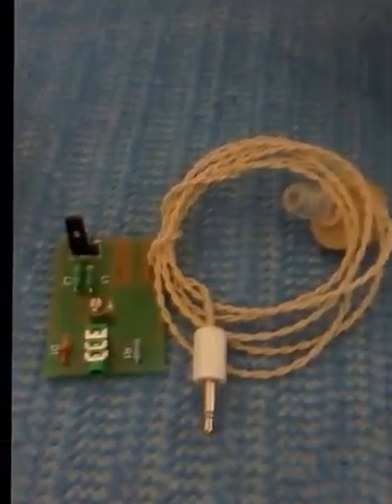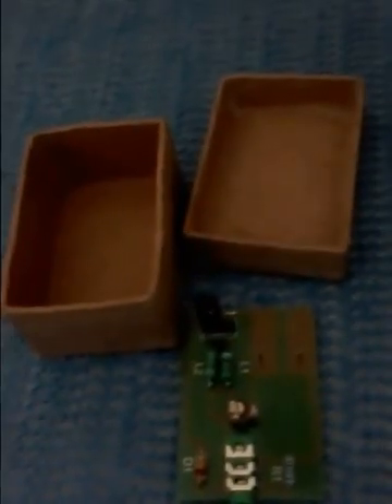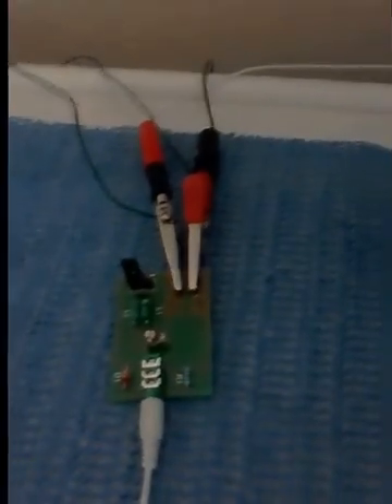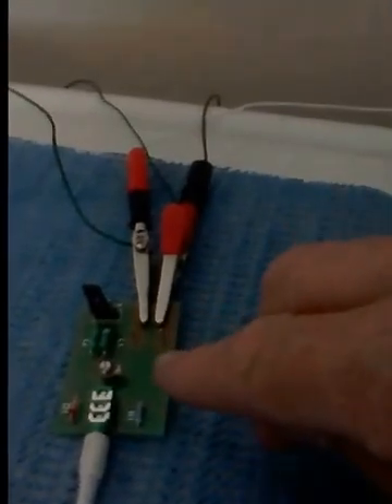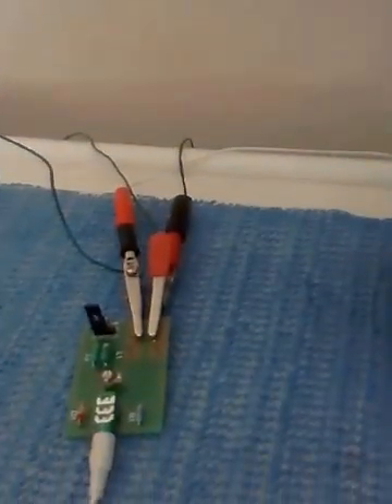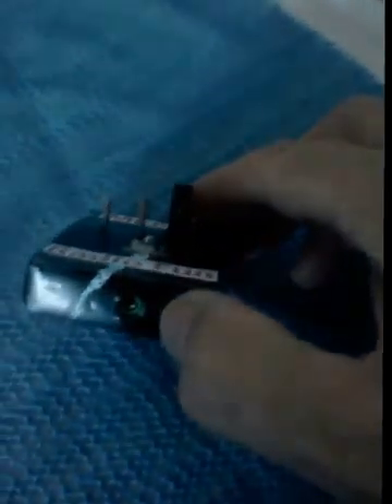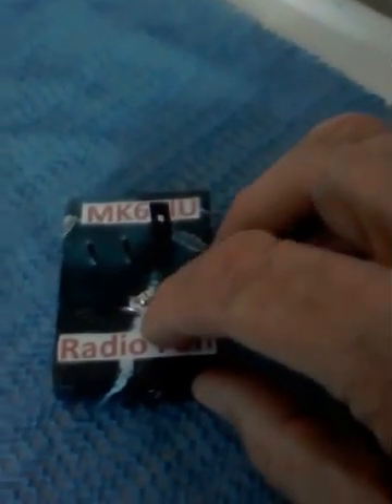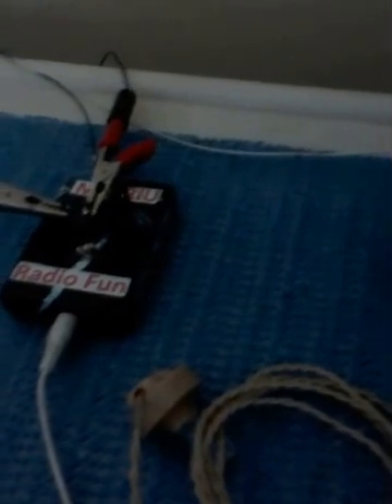Matchbox Radio kit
Crystal Matchbox Radio kit